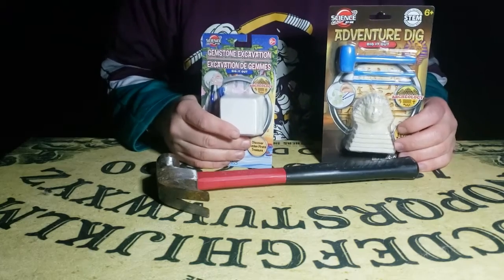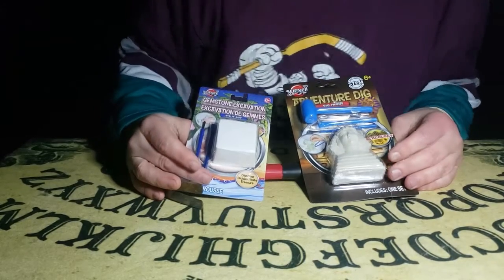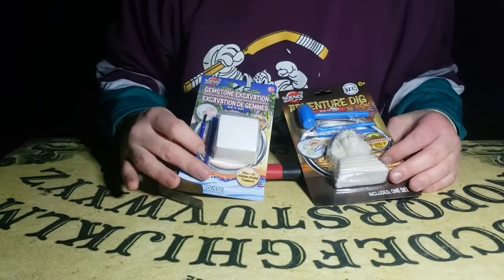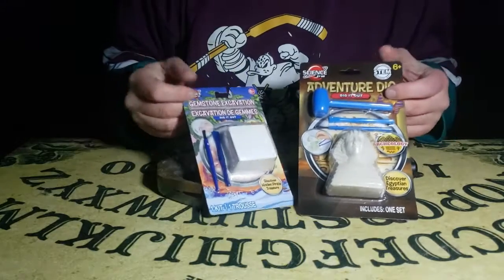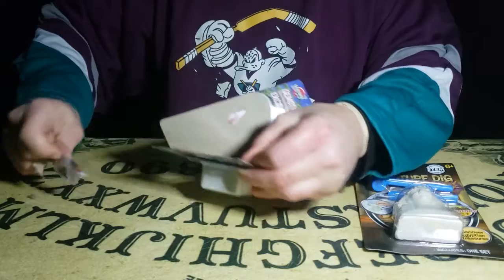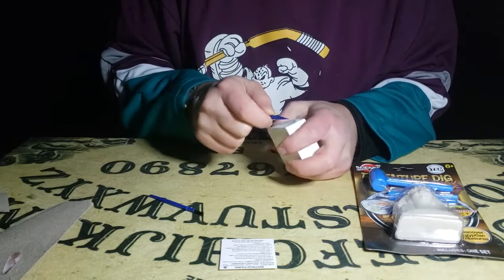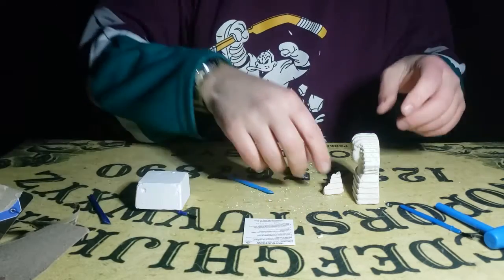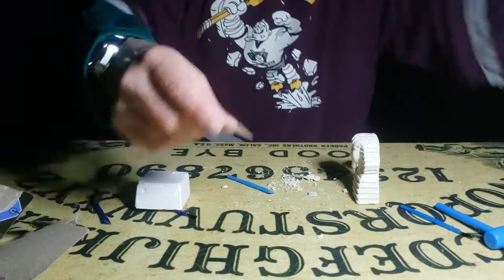Archeology For Dummies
Showing some fun things involving Archeology, and being a little weird with story time.